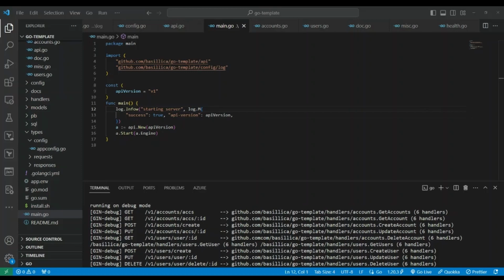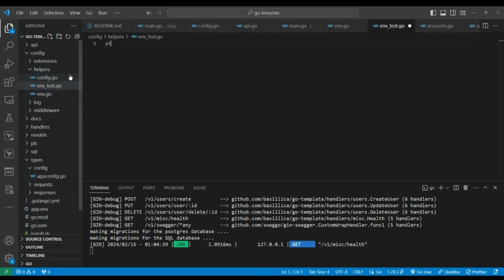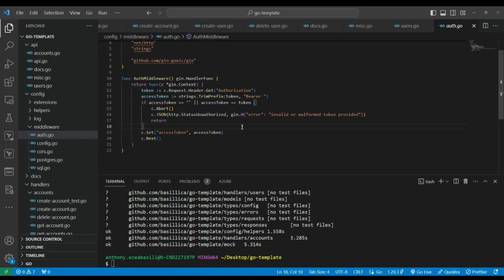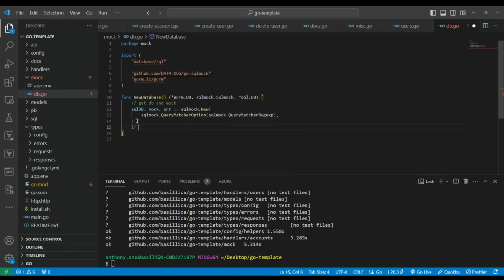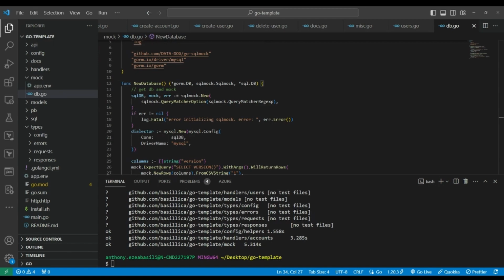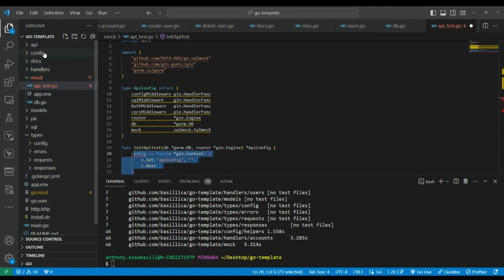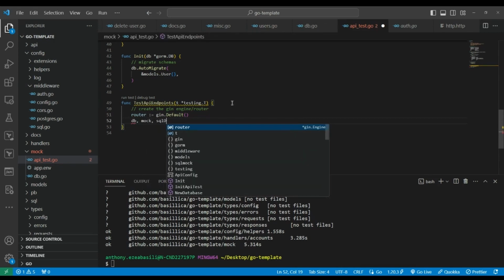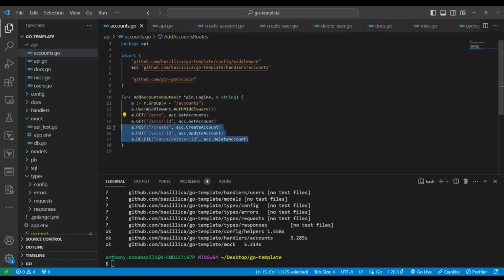Step by step guide to working with Golang on the backend - Pt 4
In this video and couple more subsequent ones, I will show you virtually everything you need regarding backendwebdevelopment using golang. In this series, we will cover the following

✴️✴️ api documentation using
✴️✴️ introduction to type generations using grpc protocol buffers
✴️✴️ code documentation using
✴️✴️ code structure
✴️✴️ golang gin framework

In this fourth part, we will cover documentation and api testing. You will learn the basics of all you need to get started with writing tests, adding executable examples to code, etc